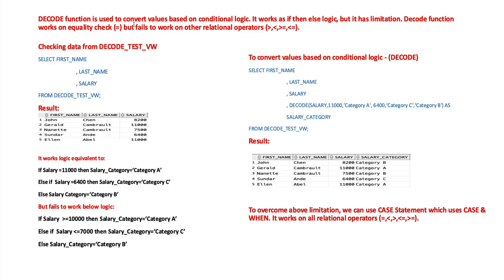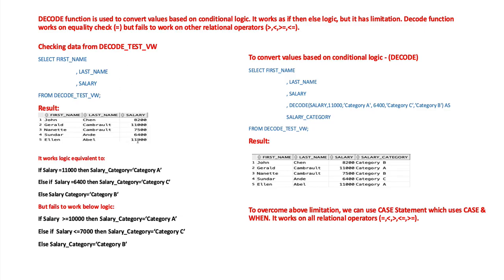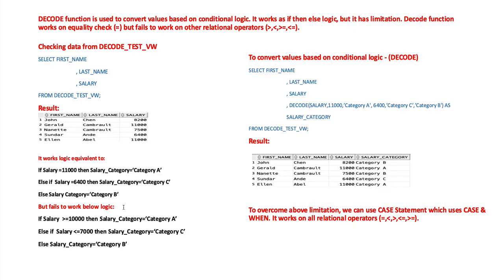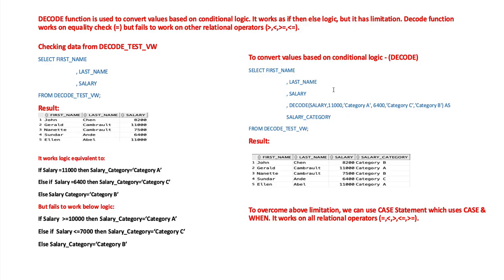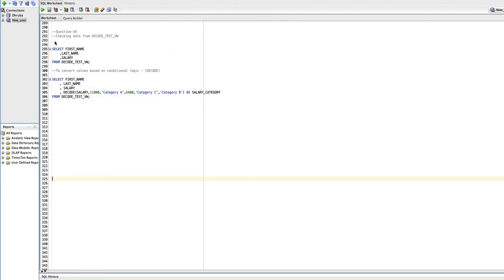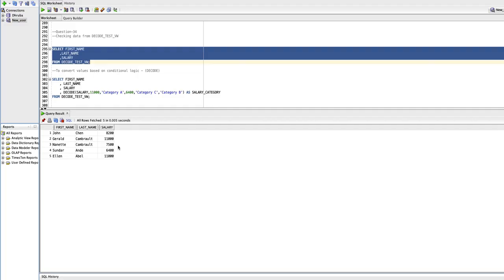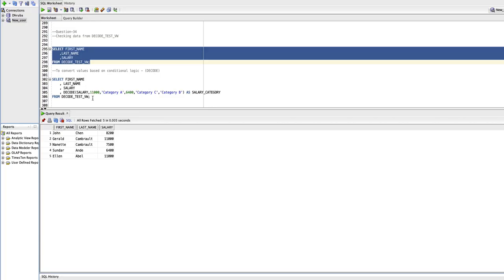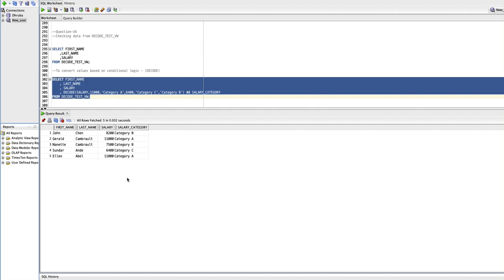34: What is the use of decode function in SQL -Oracle SQL? Is there any limitation on its use?|| Q/A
In this video, we discuss the use of decode function in SQL -Oracle SQL and its limitation. DECODE function is used to convert values based on conditional logic. It works as if then else logic, but it has limitation. Decode function works on equality check (=) but fails to work on other relational operators like less than,  greater than, less equal to , greater equal to.